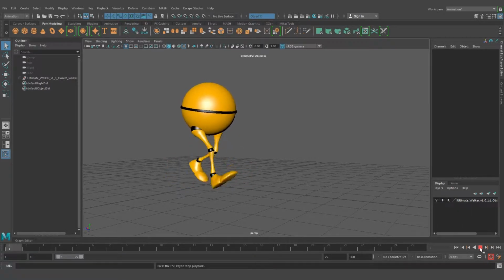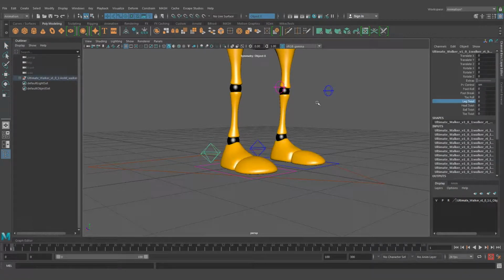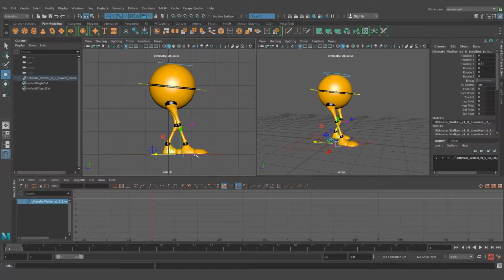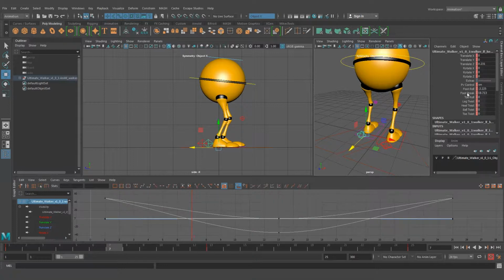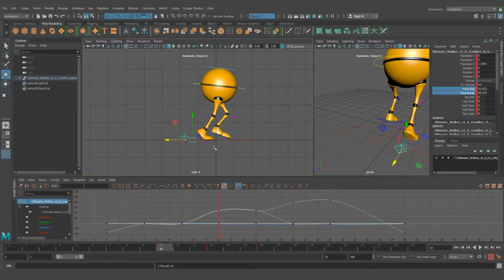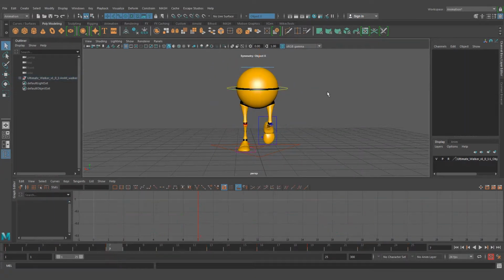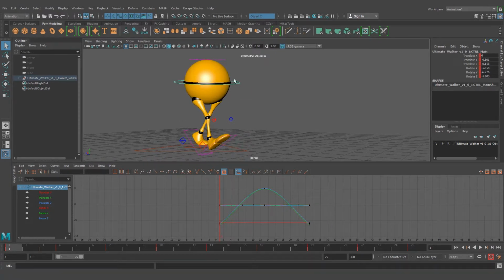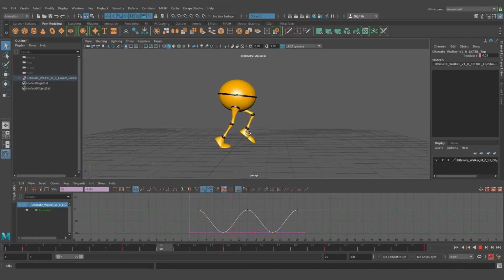Basic Walk Cycle Tutorial - Part 1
Basic Walk Cycle Tutorial - Part 1 by Escape Studios' Studio Assistant Amanda Costa.